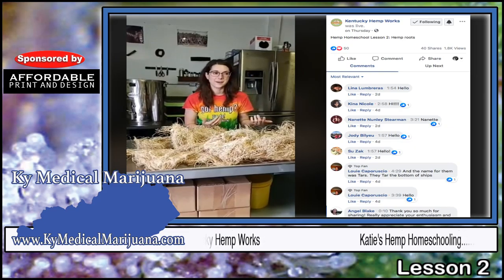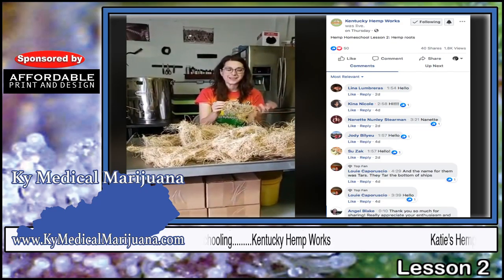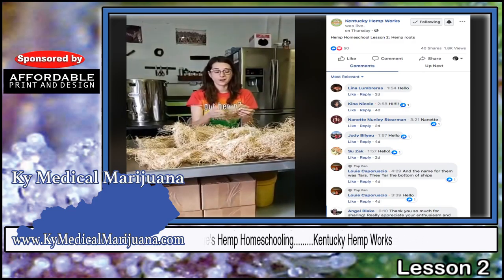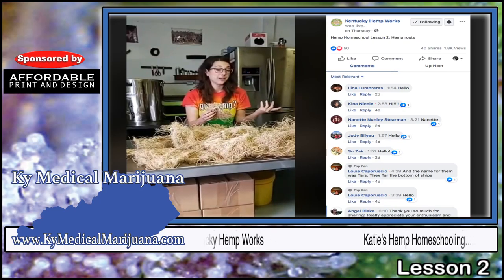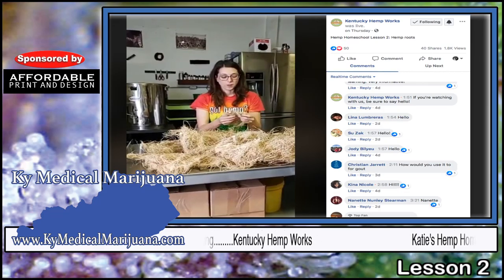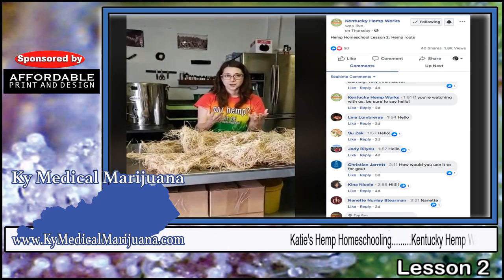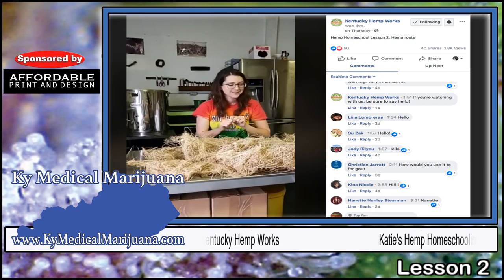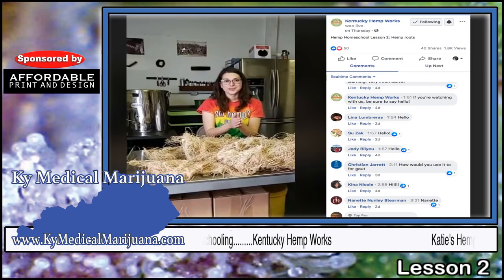Katie Moyer Arzamastseva Hemp Homeschooling part2